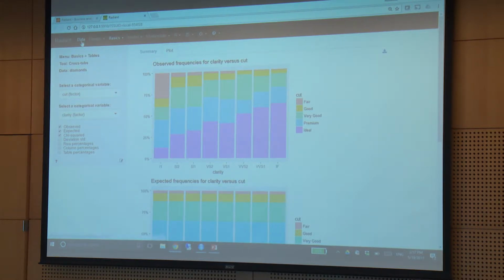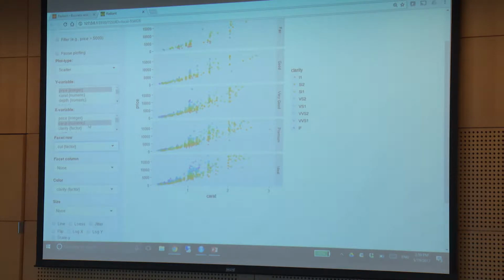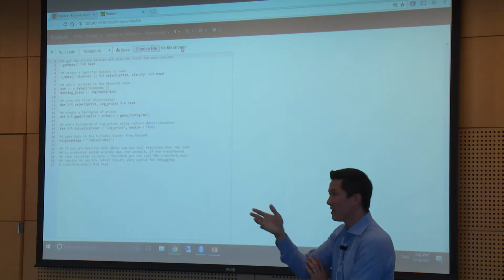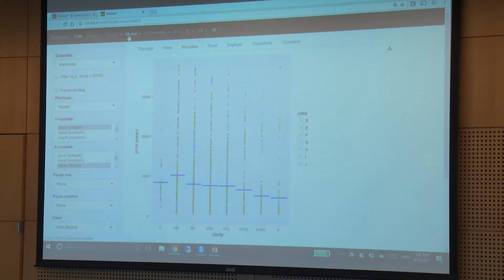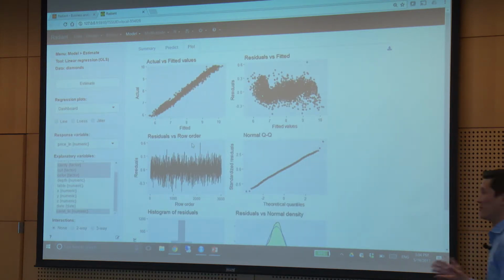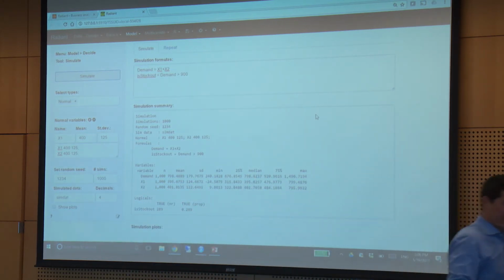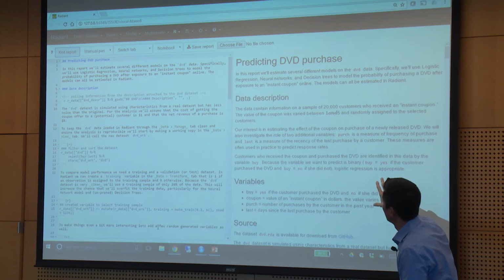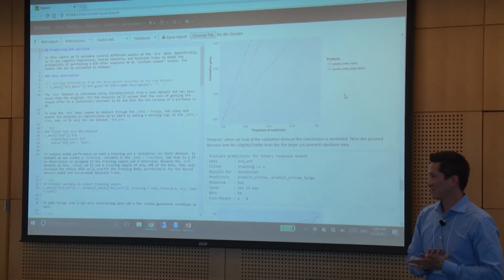Radiant, an R package for visualization and analysis; Terry August, University California-San Diego